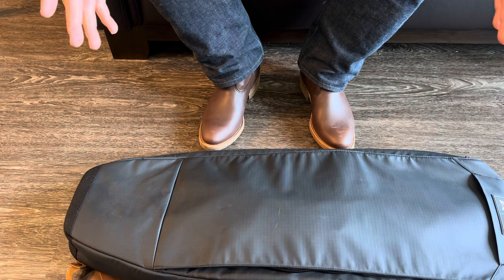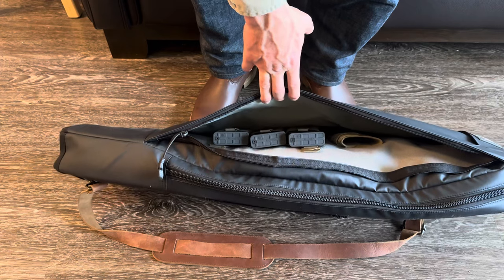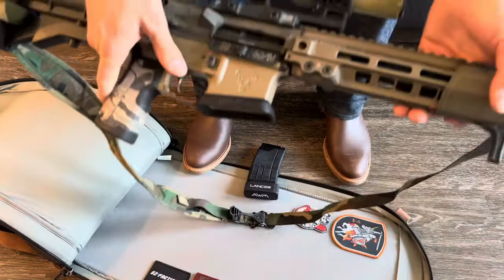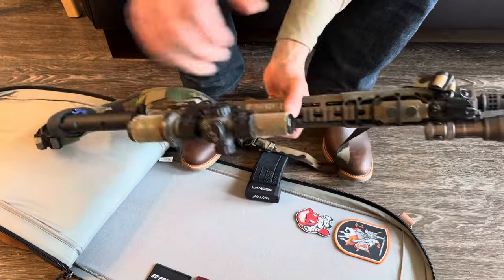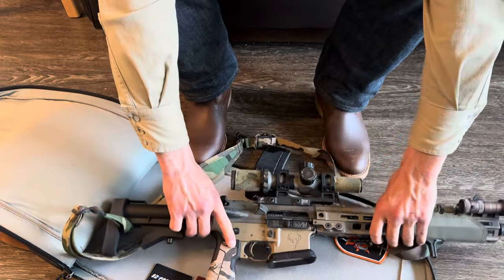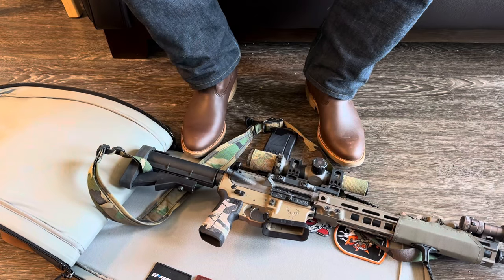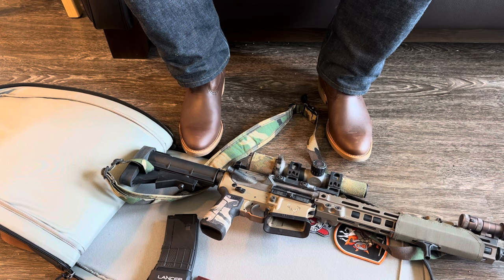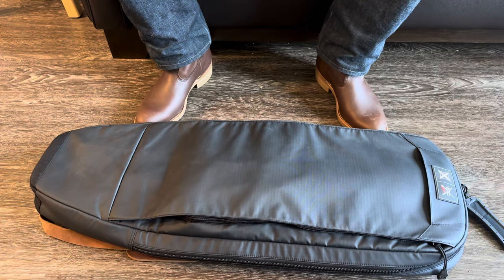13.7 All-Purpose Rifle x VTAC scabbard